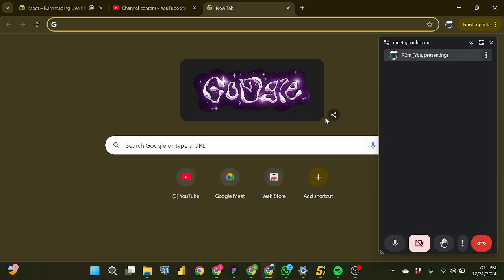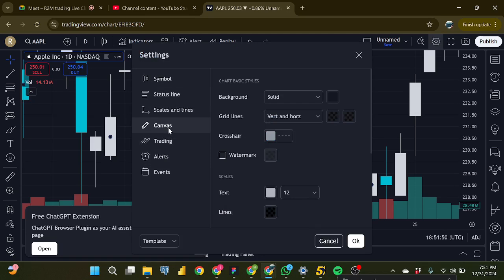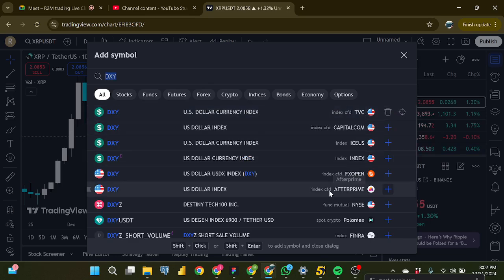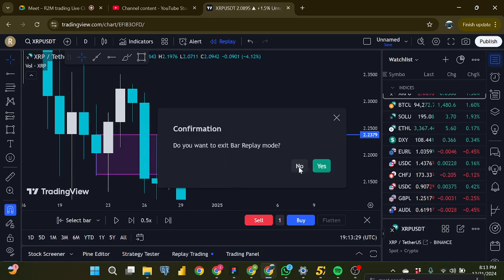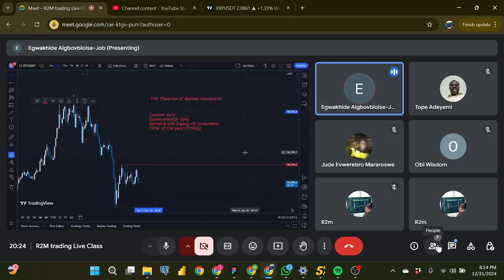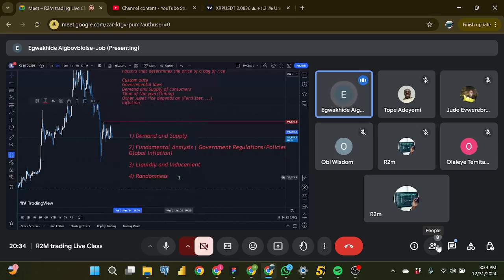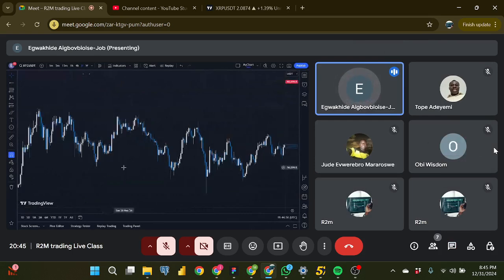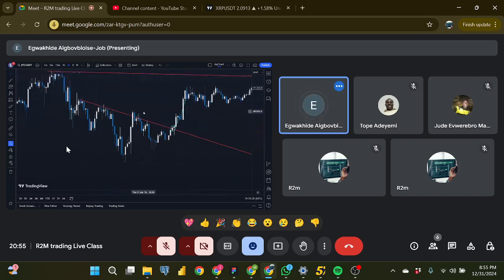Market movement theories Part 1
This video explains the theories of market movement.